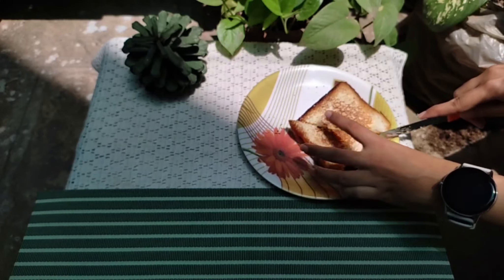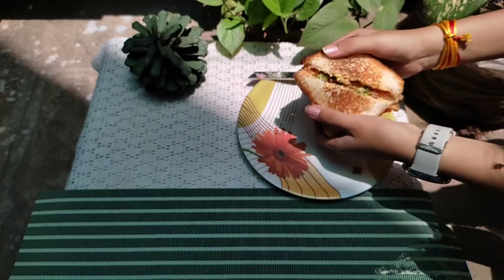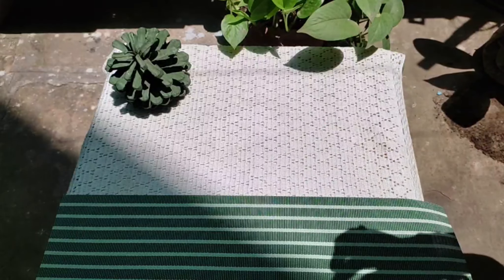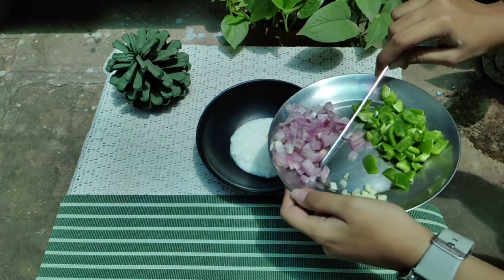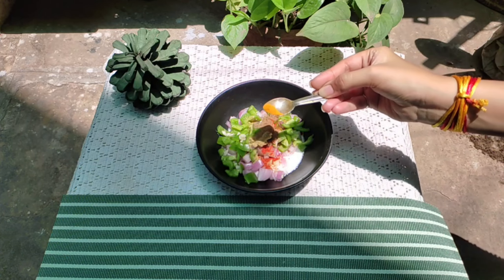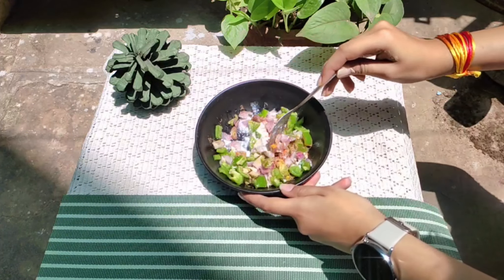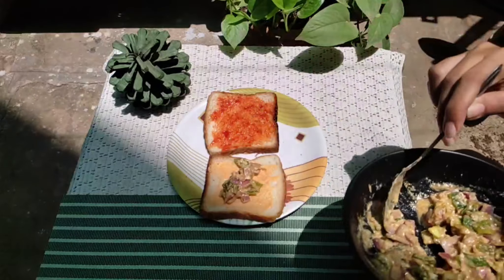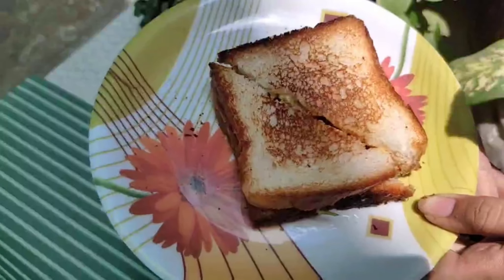Easy and Crispy Sandwich in 10 mins | Tasty and Healthy😋👌| Neeti Ki Recipes 💁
Hello dosto, I'm here with my First Ever Series 🤗😍

Pasand aae to zaroor try kare(⁠｡⁠♡⁠‿⁠♡⁠｡⁠)

Recipe 1: DAHI SANDWICH
Masalas: Chilli powder, Dhaniya powder, Haldi powder, Black Pepper powder, Garam masala and salt! 🧂